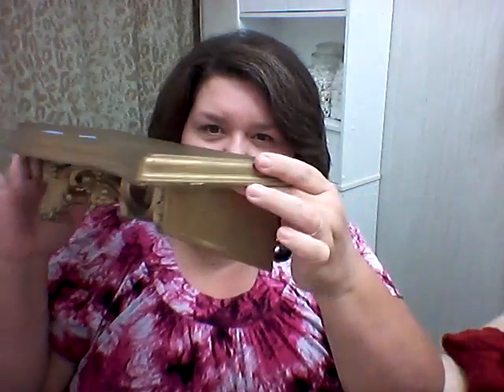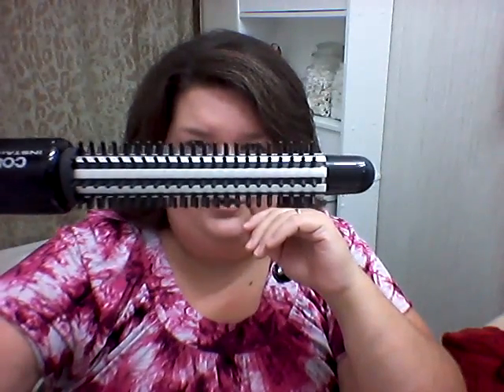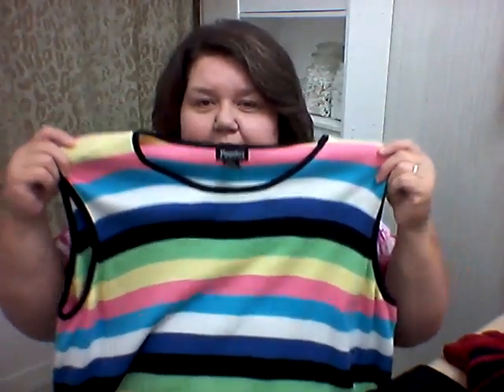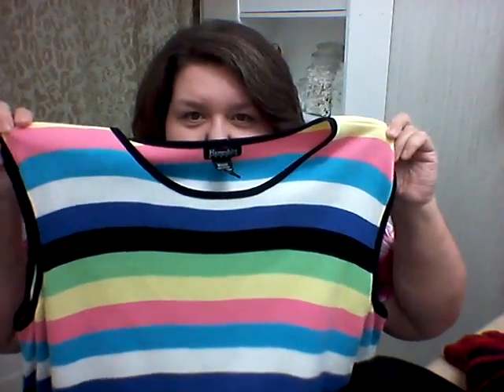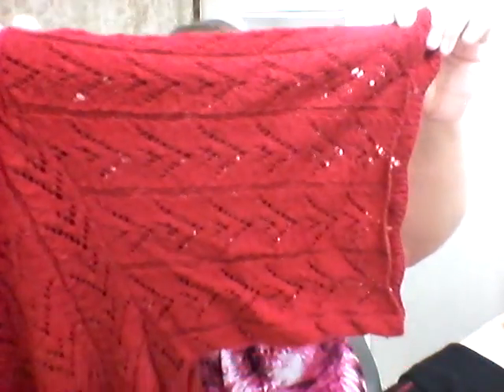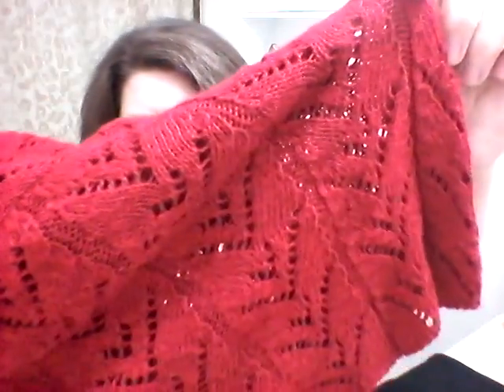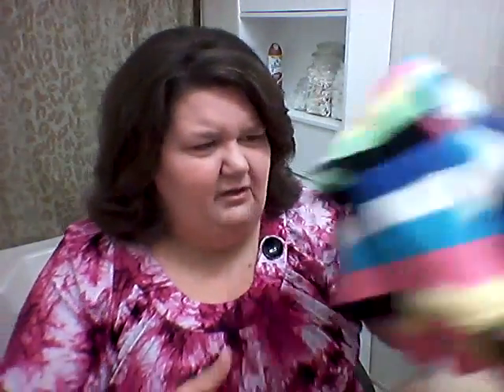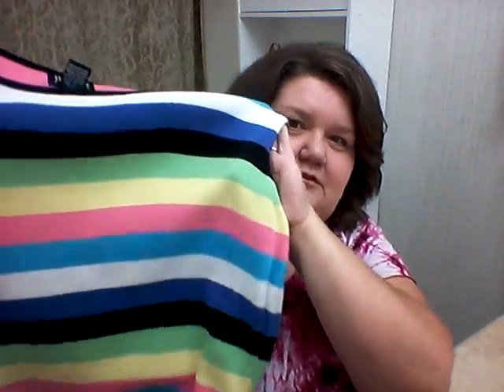Thrift Haul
I got some goodies from the Goodwill and local thrift store this week so check it out!

Live Service Sunday Mornings 10:00 AM
Check us out for the Truth of God's Word